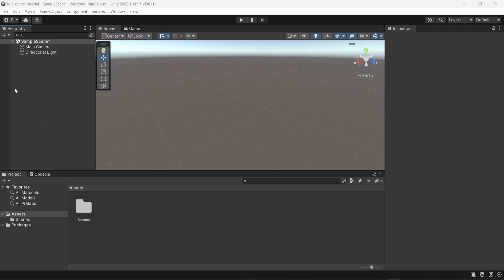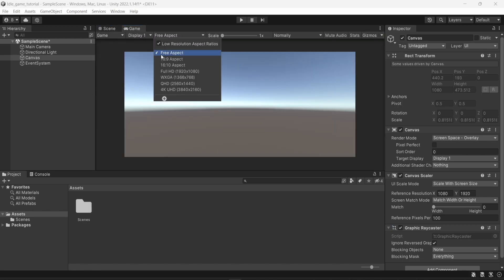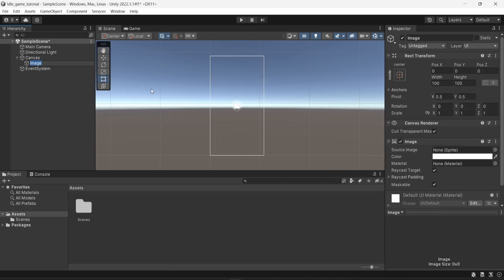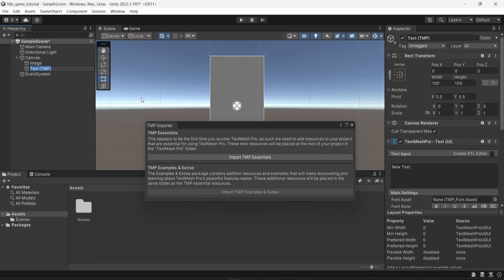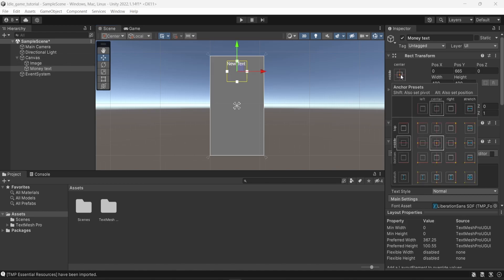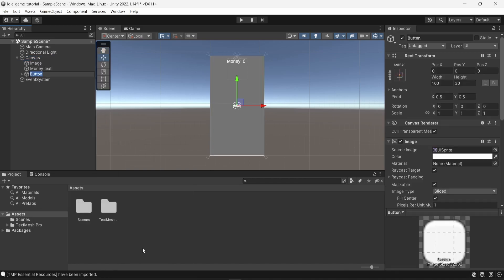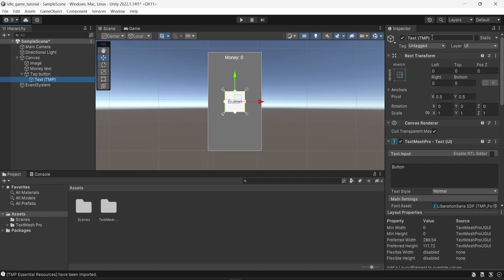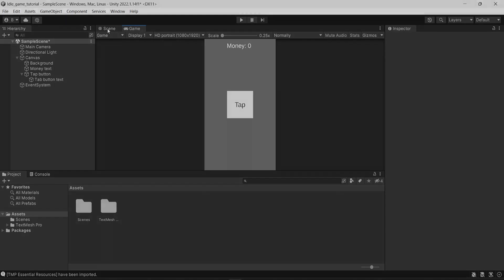Unity Idle Game Tutorial Beginner | Part 1 - Setting the project up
First video on this series of tutorial on how to create an idle game in Unity 3D.